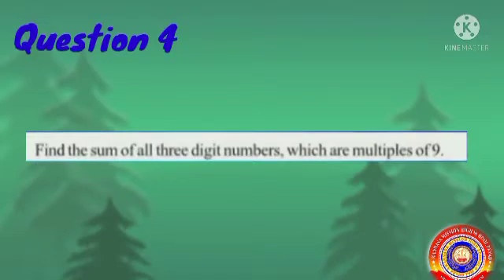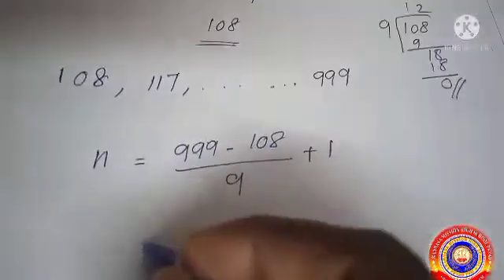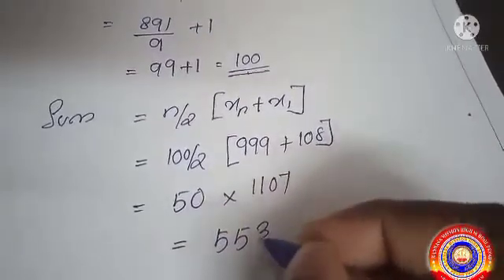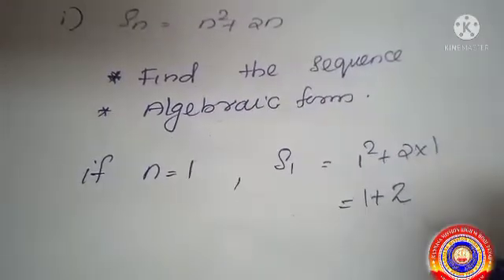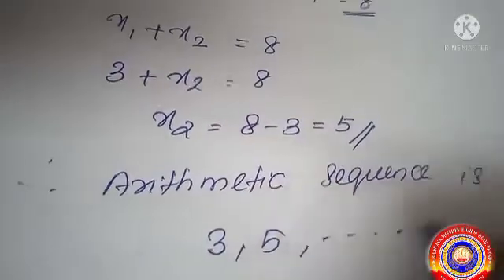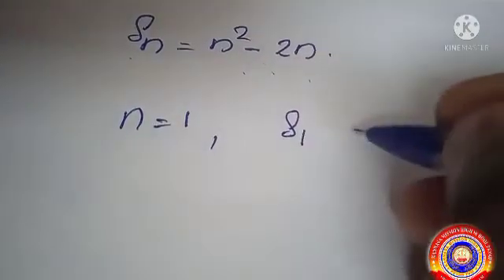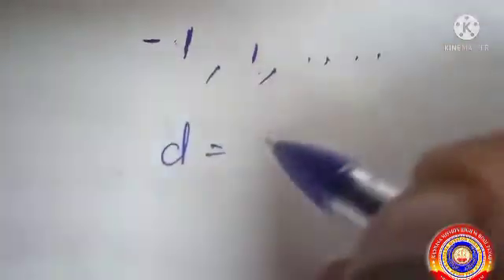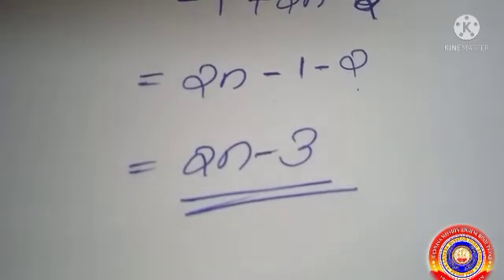Standard 10 Mathematics Unit 1 Part 9.1Arithematic Sequences